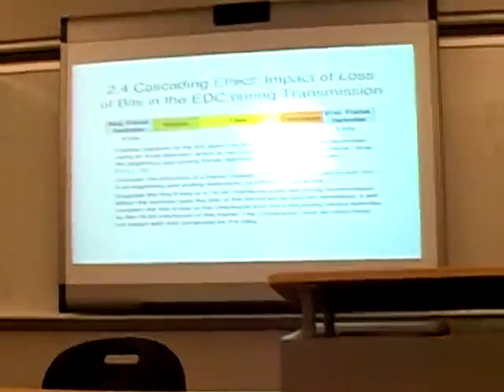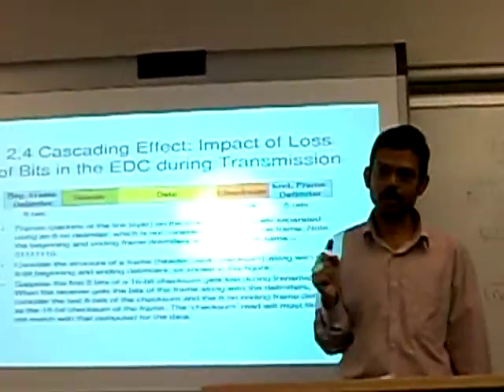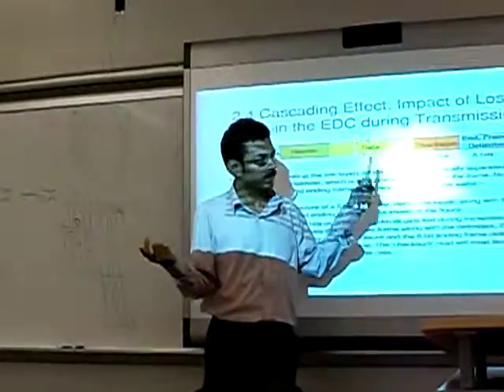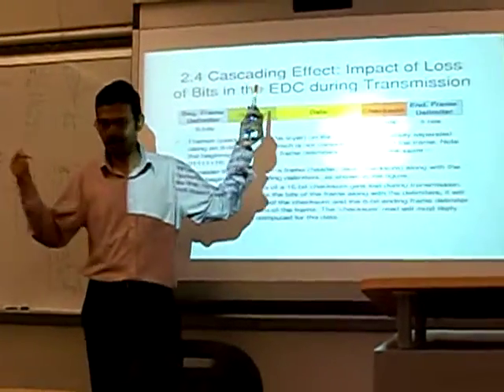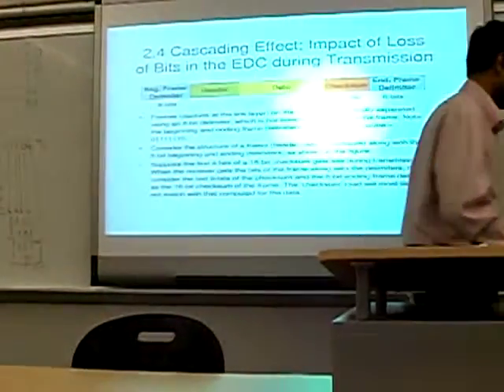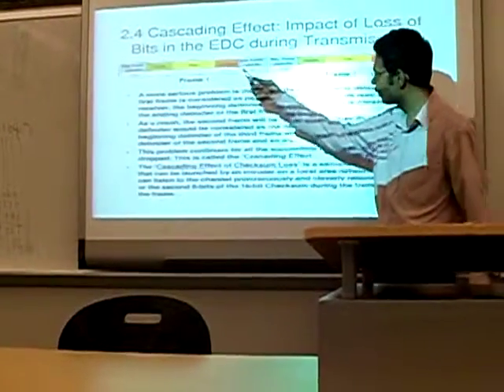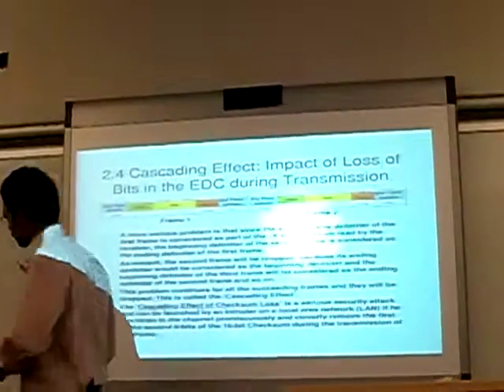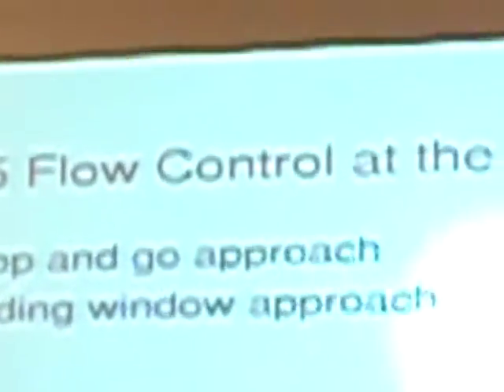Computer Networking chapter2-4